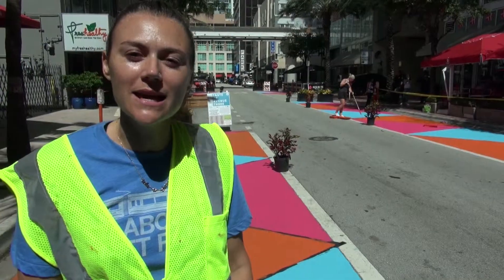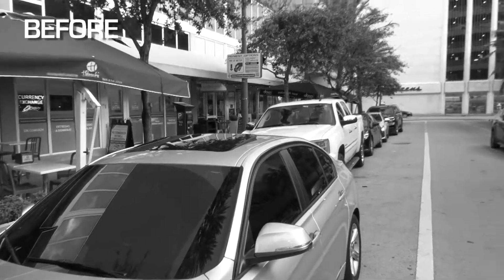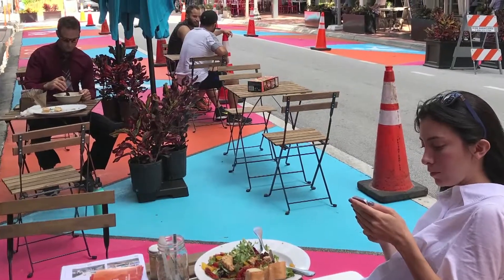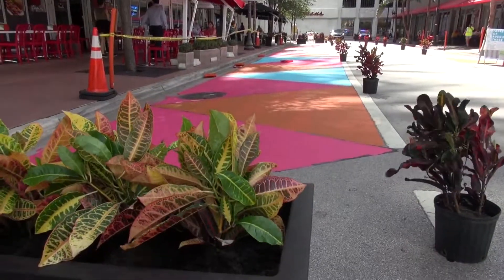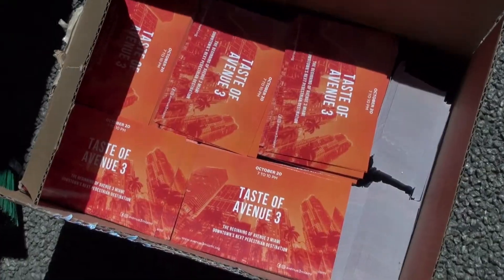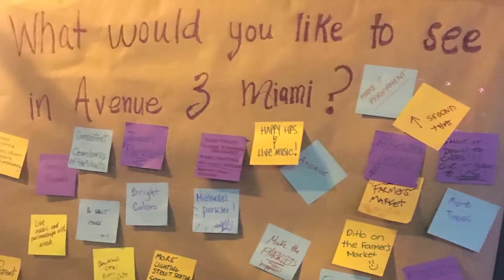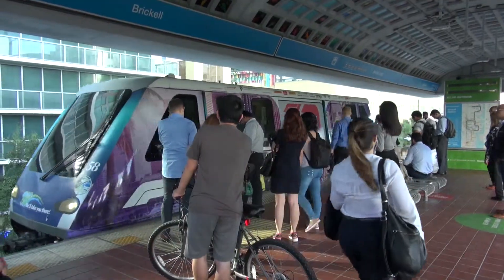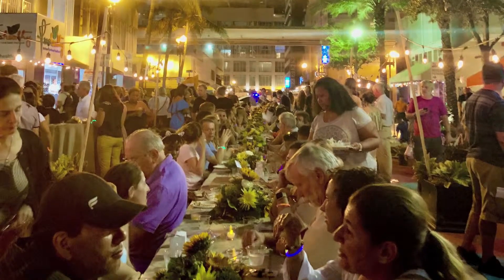Taste of Avenue 3: Tactical Urbanism in Miami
From Wednesday, October 17th to Saturday, October 20th community partners, supported my the Miami-Dade Transportation Quick-Build Program, painted temporary curb extensions and assembled parklets to transform NE 3rd Avenue in Downtown Miami into a more pedestrian-oriented street. The four-day activation, called Taste of Avenue 3, culminated with a community
dinner in the street, with over 600 attendees who gathered for food, music, and dancing. Taste of Avenue 3 is the first activation of many in support of Avenue 3 Miami, a community-based initiative with the mission of making more space for people in Downtown Miami, and finding solutions for the unsheltered